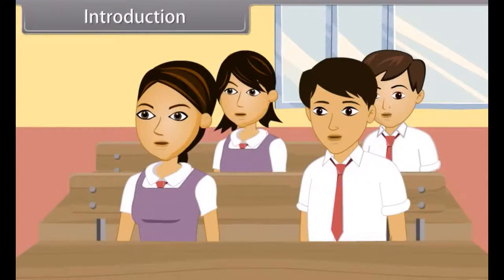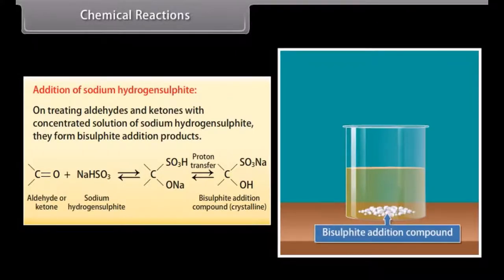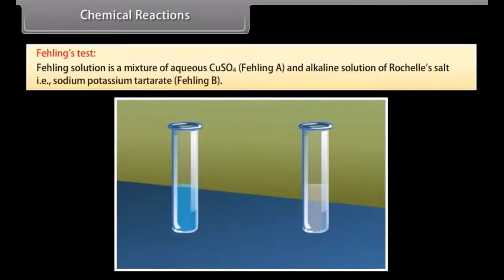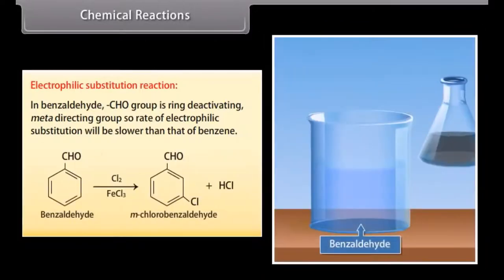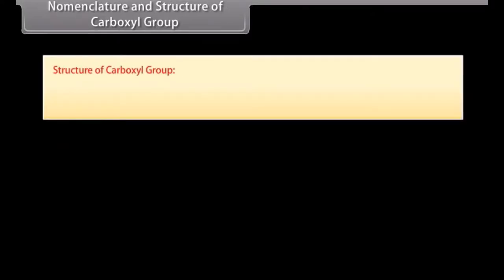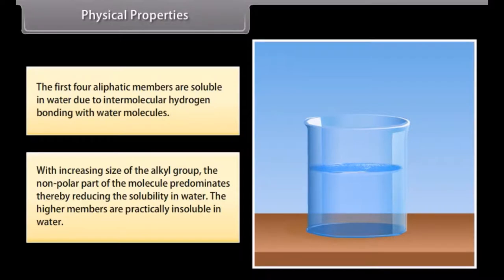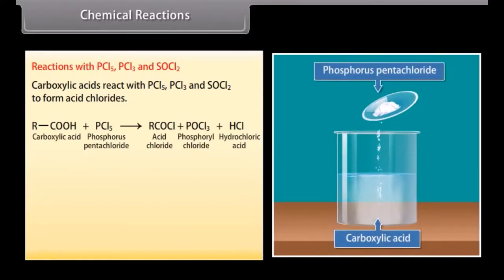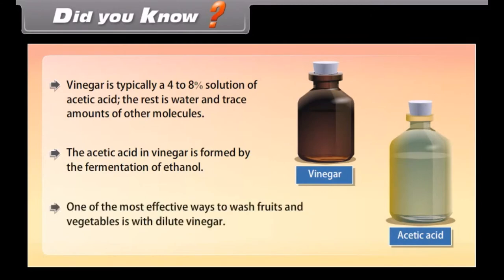CBSE Class12 || Chemistry || Aldehydes, Ketones & Carboxylic acids || Part-II || in English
CBSE Class12 || Chemistry || Aldehydes, Ketones & Carboxylic acids || Part-II || in English @digitalguruji3147

class 12 aldehydes ketones and carboxylic acids
class 12 aldehydes ketones and carboxylic acids one shot
class 12 aldehydes ketones and carboxylic acids ncert wallah
class 12 aldehydes ketones and carboxylic acids revision
class 12 aldehydes ketones and carboxylic acids notes
class 12 chemistry aldehydes ketones and carboxylic acids
class 12 chemistry aldehydes ketones and carboxylic acids one shot
class 12 chemistry chapter 11 aldehydes ketones and carboxylic acids
class 12 chemistry chapter 12 aldehydes ketones and carboxylic acids one shot
class 12 chemistry aldehyde ketone and carboxylic acid in English
class 12 chemistry aldehyde ketone and carboxylic acid one shot in English
class 12 aldehydes ketones and carboxylic acids in English
aldehydes ketones and carboxylic acid class 12 animation
aldehydes ketones and carboxylic acid class 12 3d animation